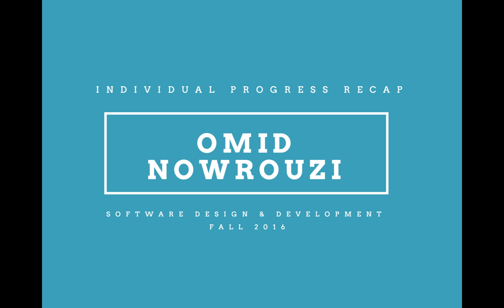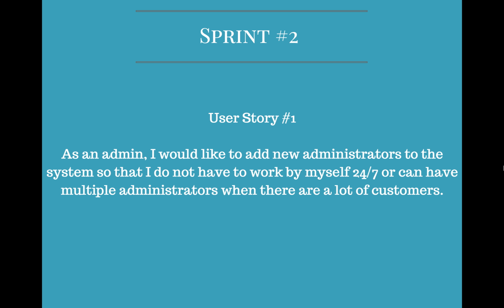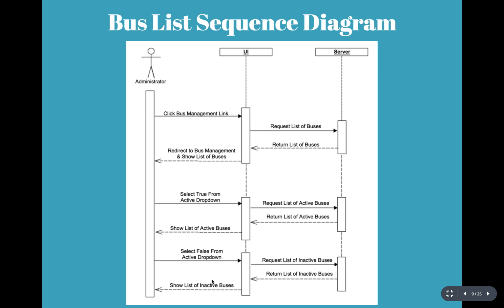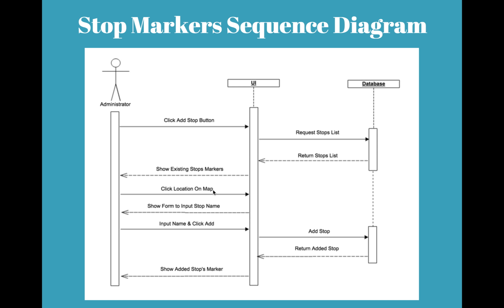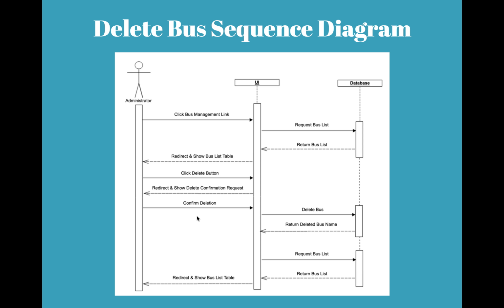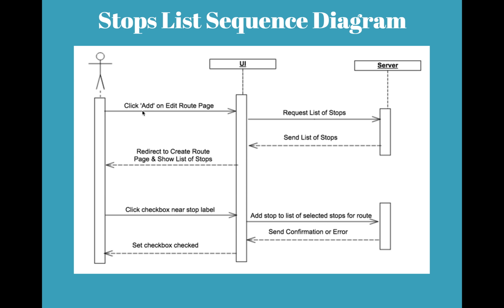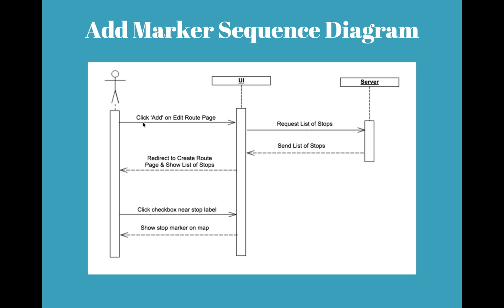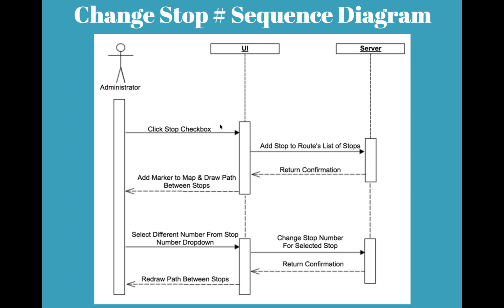SDD - Final Individual Video